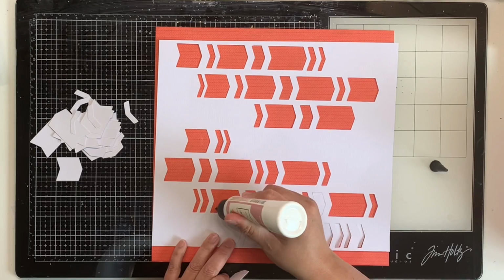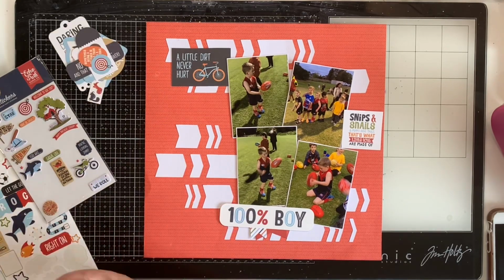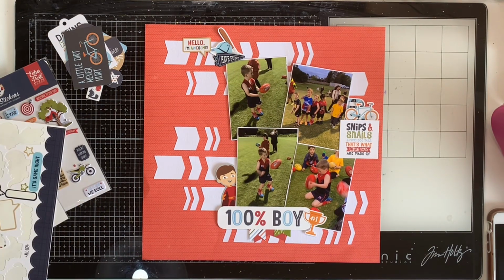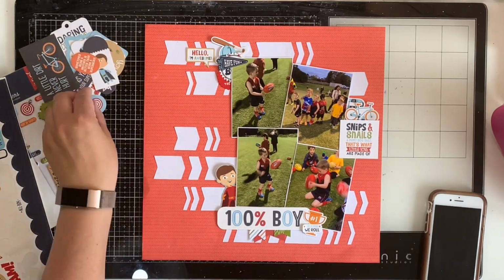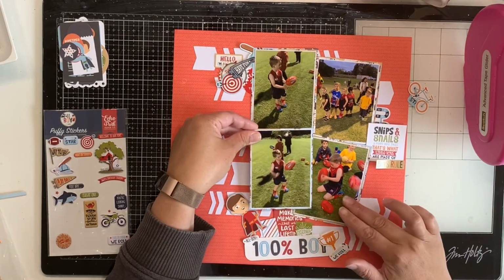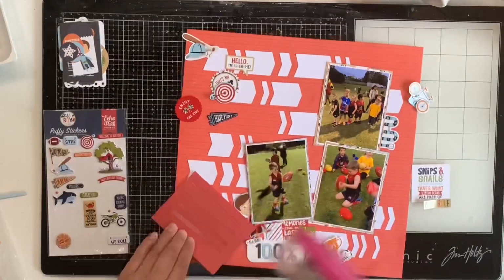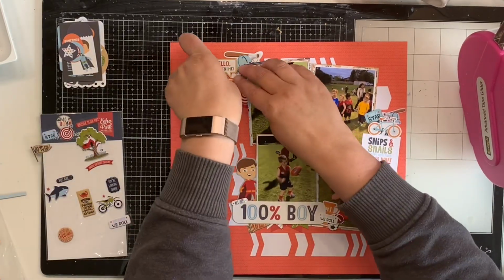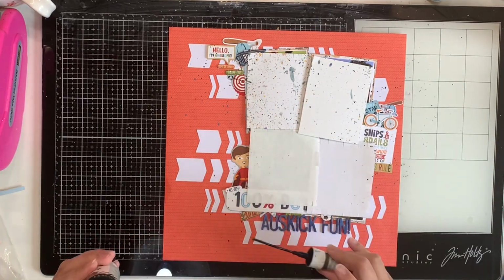Scrappy advent calendar | 20 days of COAPA cutfiles | Day 6 | 12x12 process video | Katie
Hello friends! Today is DAY 6 of our Scrappy Advent Calendar and of the COAPA Cutfile Christmas / Summer Youtube Hop! I am super excited to be playing along with all 20 days (with the help of my sister of course!). I am following the prompt: TRADITIONS.

Here is the direct link to the Arrow Background cutfile

Also come check out the COAPA FB group - it's heaps of fun and Virginia regularly releases FREE cutfiles for the members of her group!!! SO MUCH FUN!